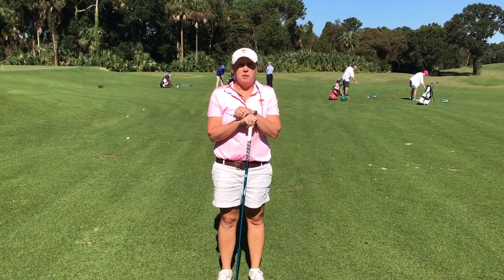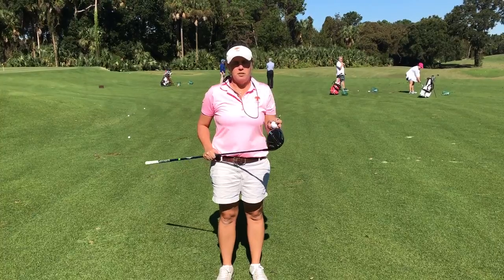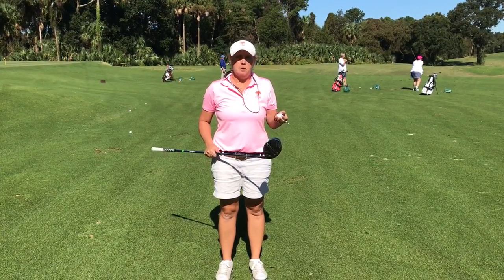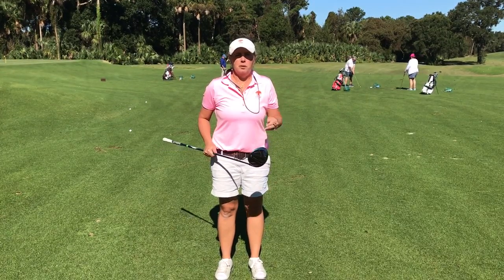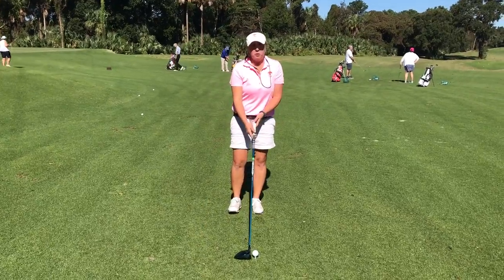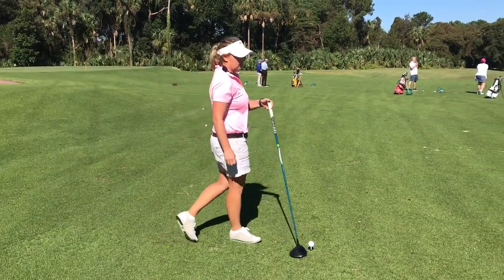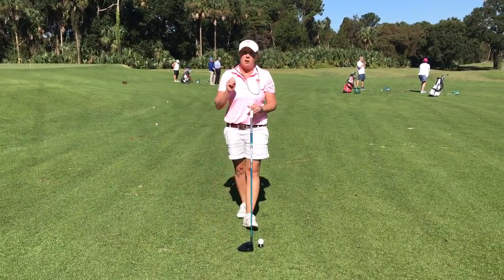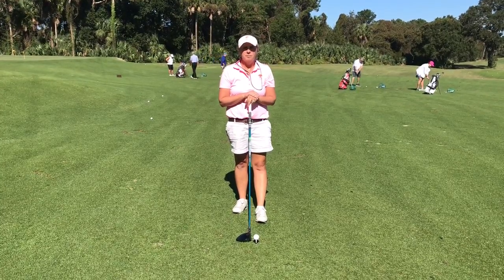How To Properly Tee Up A Driver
In this video, I show you how to properly tee up a golf ball for your driver! For more golf instructional topics, please visit my